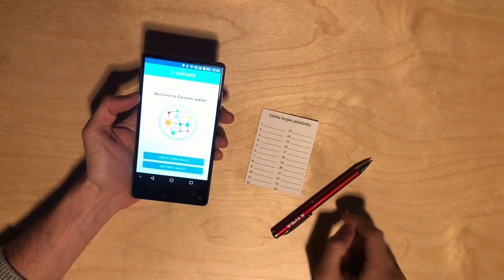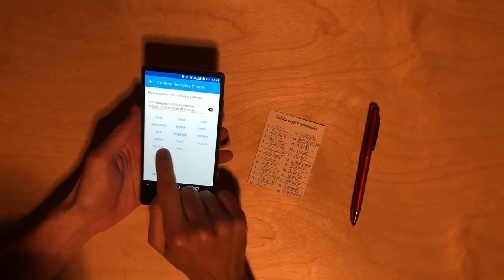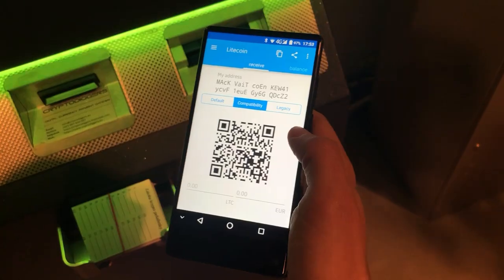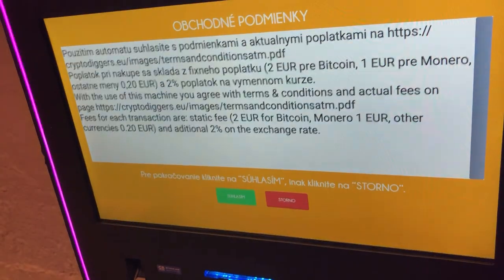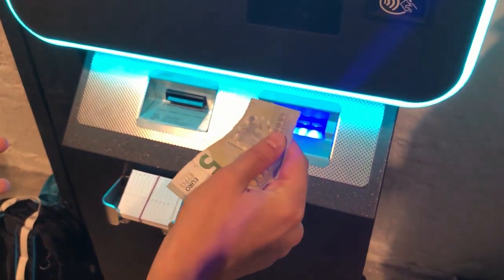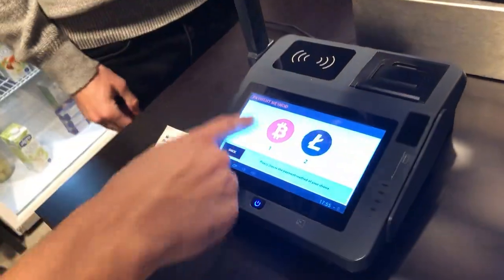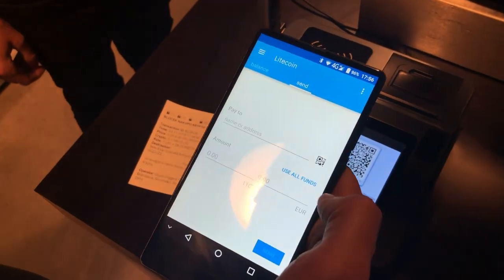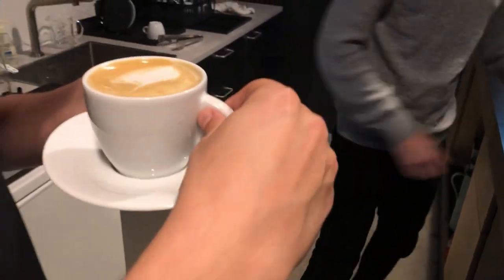How to pay with cryptocurrencies in Bitcoin Coffee Paralelná Polis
What to do if you don't have cryptocurrencies, but you still would like to come to Bitcoin Coffee and buy something? No worries, we got you covered. Our staff can easily help you with getting cryptocurrencies, but we made you this short video in order to see how easy it is.

This whole video was created in Bitcoin Coffee, we have an ATM, papers to store recovery seeds and of course amazing coffee.